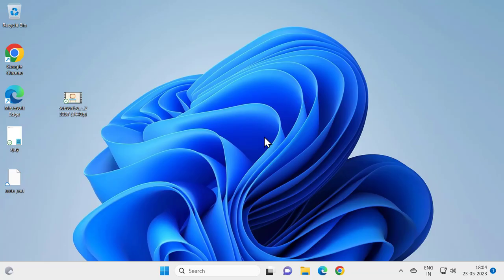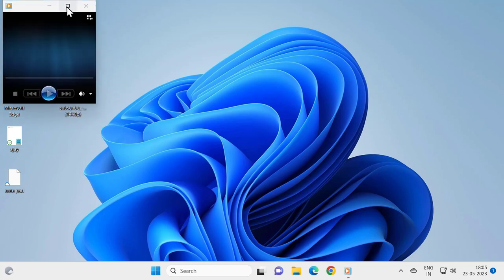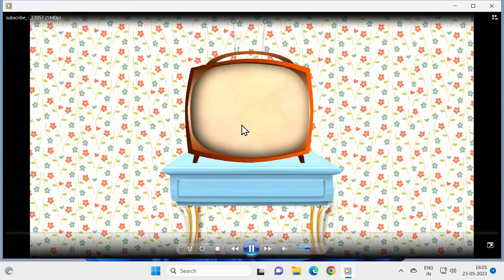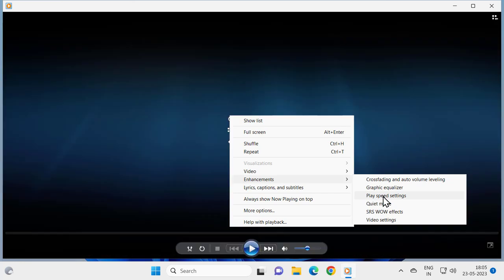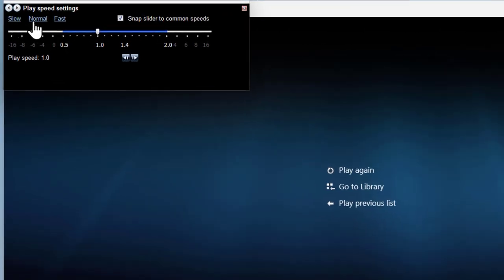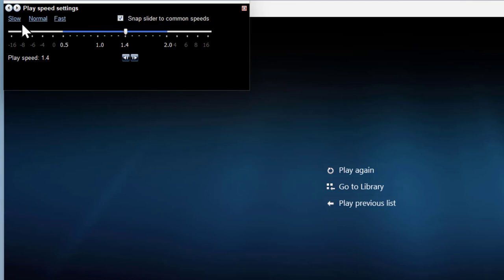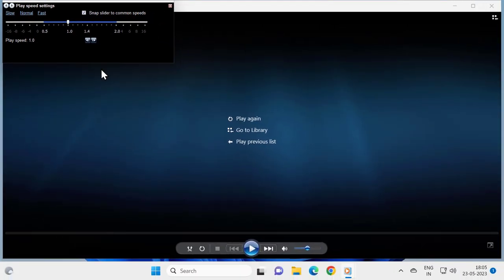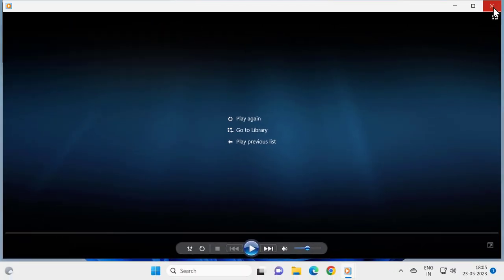How to Adjust Play Speed in Windows Media Player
Issues addressed in this tutorial:
adjust play speed in windows media player
windows media player play speed settings not working
adjust play speed in windows media player and save it
adjust play speed in windows media player desktop
adjust play speed in windows media player download windows 10
adjust speed windows media player
adjust playback speed windows media player
adjust play speed in windows media player equalizer windows 10